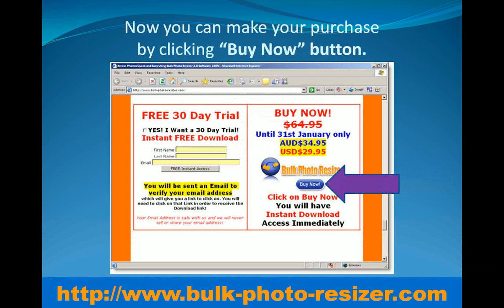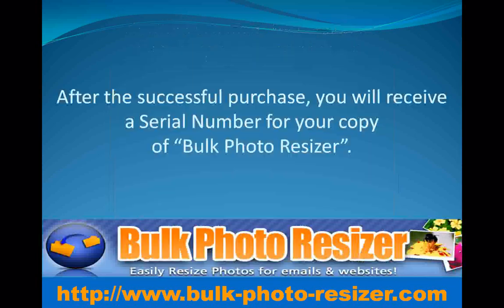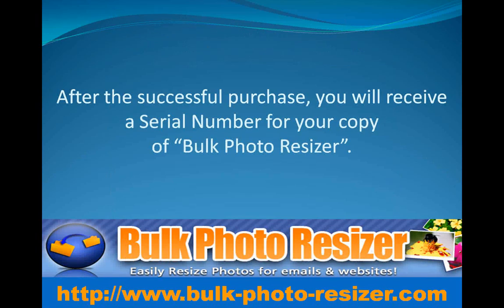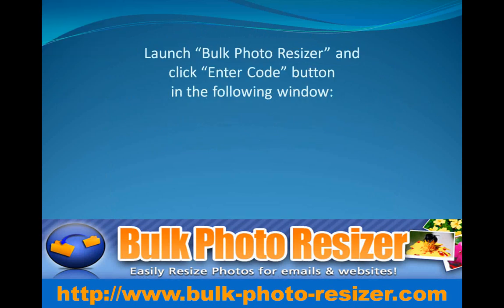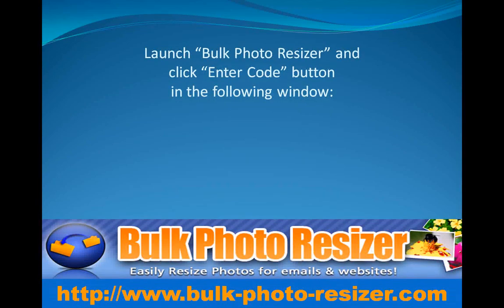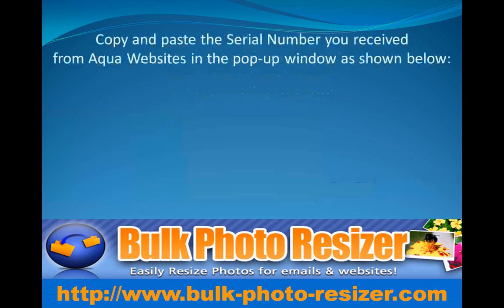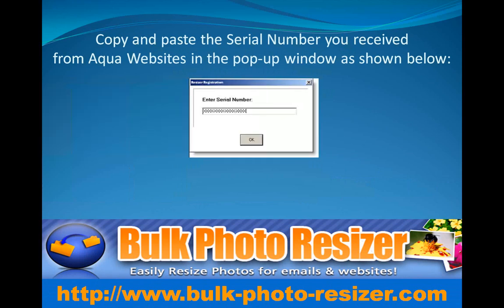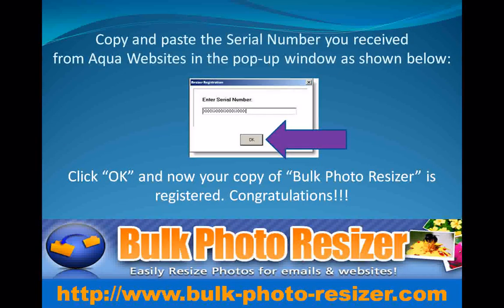Bulk Photo Resizer Registration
A very easy to use image editing software which allows cropping, resizing, compression and even screen capture. It is simply the best easy-to-use photo resizer / image resizer today! This video demonstrates how to register Bulk Photo Resizer.